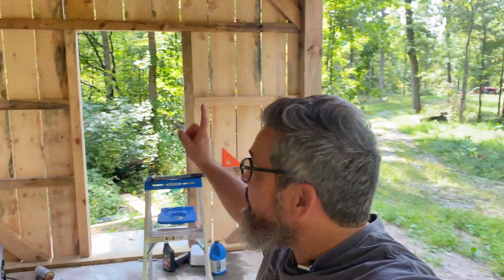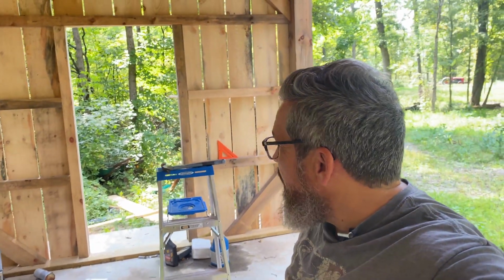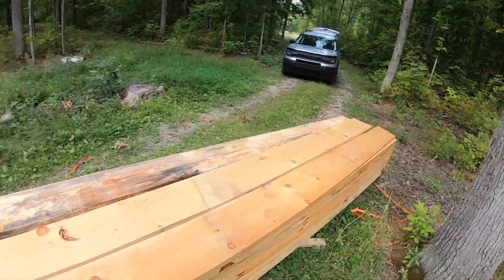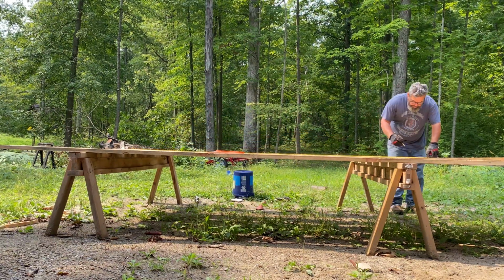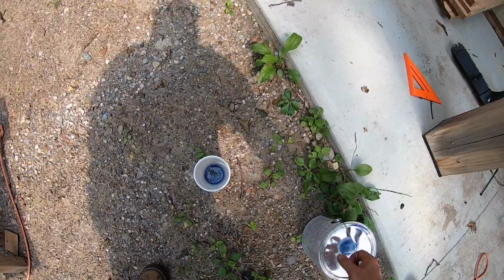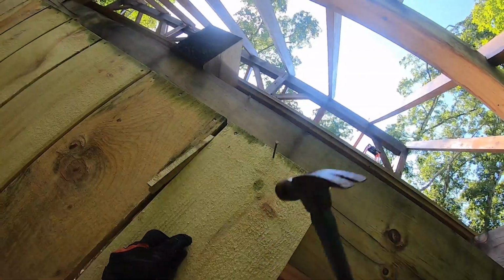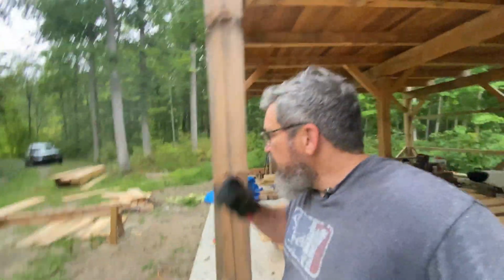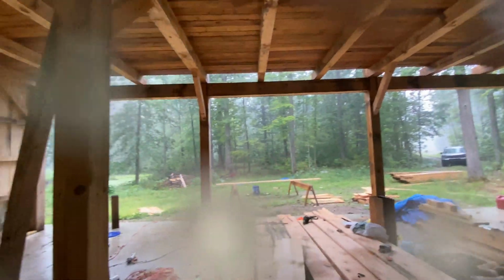🪚 Board And Batten Siding GOING UP ⬆️ And Other MISADVENTURES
I come back to the off-grid cabin after almost a month away!  I had a lot of family things going on, vacations, taking my daughter to college, and a trip with my buddies. (That ends in hospitalization).  It was good to get away and relax, but it feels great to get back to work on the cabin.

And I almost get in a fight with a bear.

In honor of the great state of Tennessee, here's your song of the day.